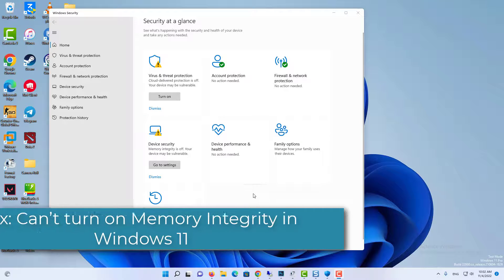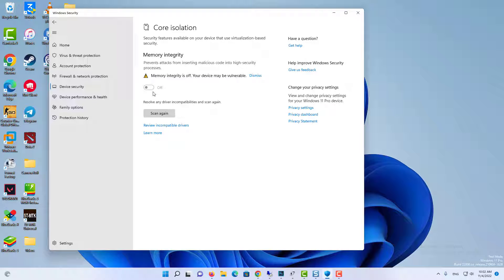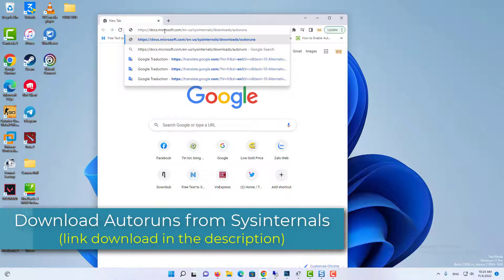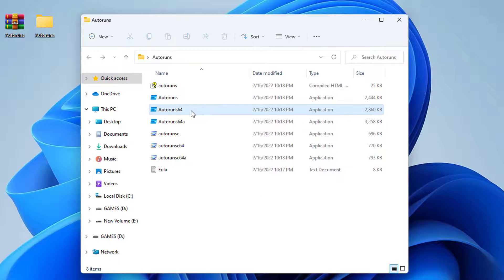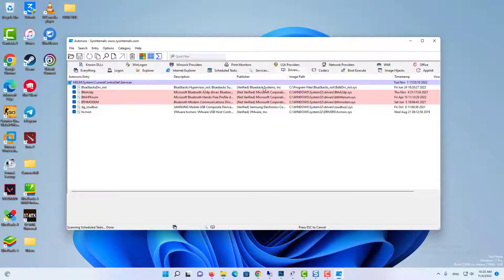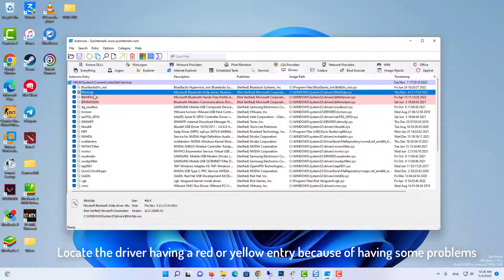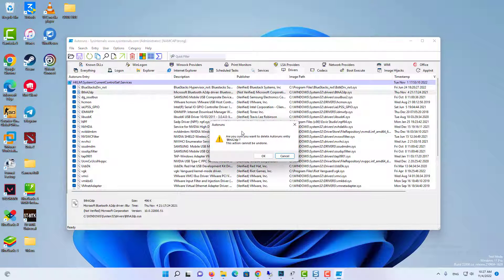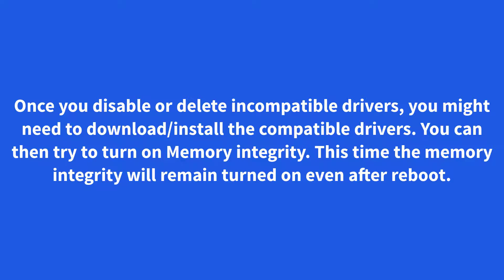Fix: Can’t turn on Memory Integrity in Windows 11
If you can't turn on Memory Integrity in Windows 11, then this video will show you how to fix this problem by removing incompatible drivers.